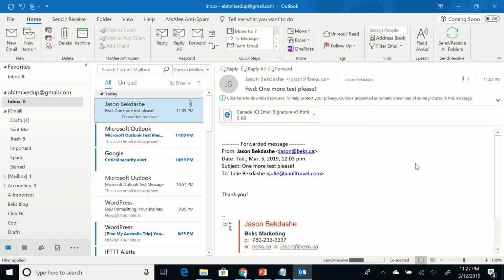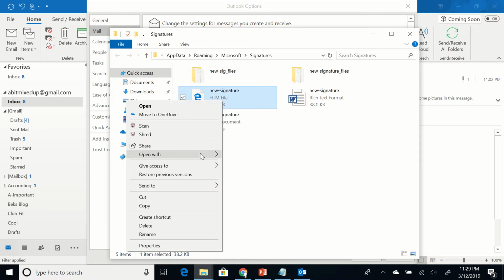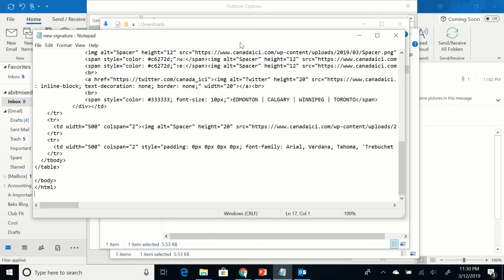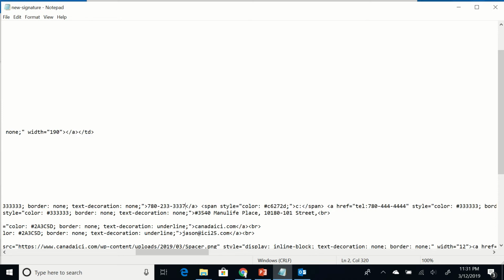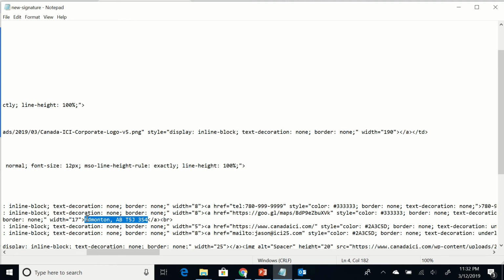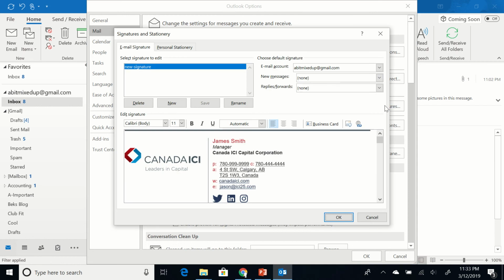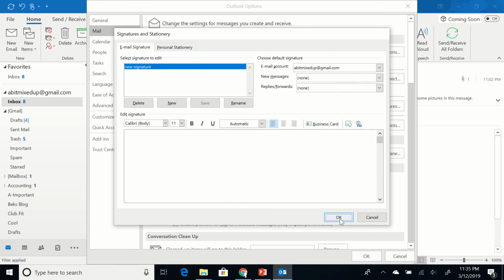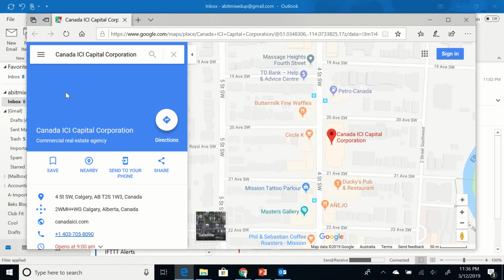Proper Formatting of Email Signature in Outlook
This is a bit of extra work, but ensures that you maintain the formatting in your Outlook signature.

Step 1: Create a new signature. Give it any name. Save it as a blank signature. Close the window.
Step 2: While holding the CTRL key, click the signature button again. This opens a folder on your hard drive.
Step 3: Right click the htm file (same name as the name you gave your blank signature) and open in notepad.
Step 4: Select all the contents and DELETE it all
Step 5: Right click and open the html email signature file we provided and open in notepad
Step 6: Select all the code and copy it.
Step 7: Go back to the blank html file and paste the new code in that window. Save.
Step 8. Edit all the information in notepad carefully - Your name, your title.
Step 9: Change your phone numbers (you need to change it in two places for EACH PHONE NUMBER.
Step 10: Change your address and change the link to Google maps (get this by clicking the share button on the office address in Google Maps).
Step 12: Test!